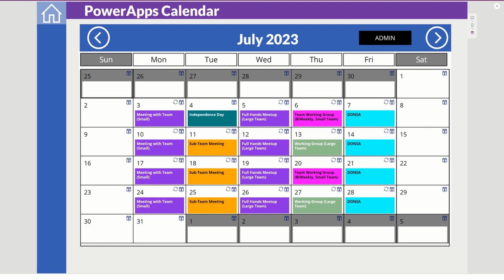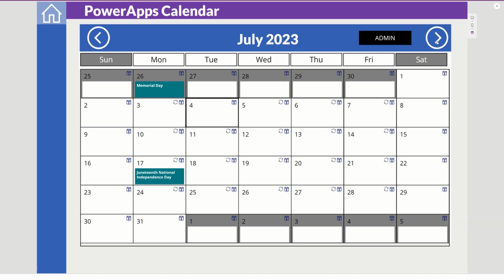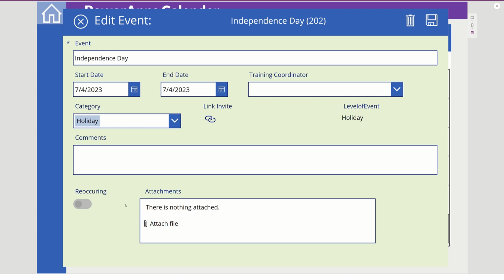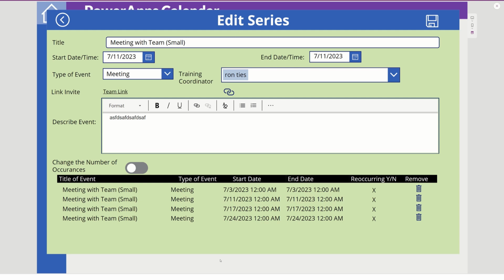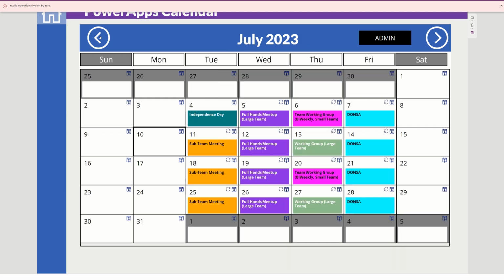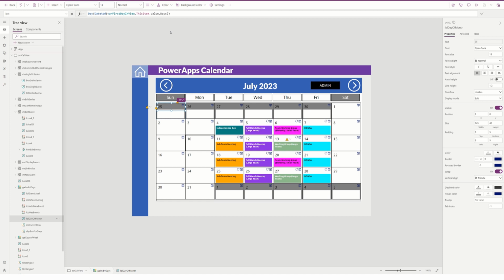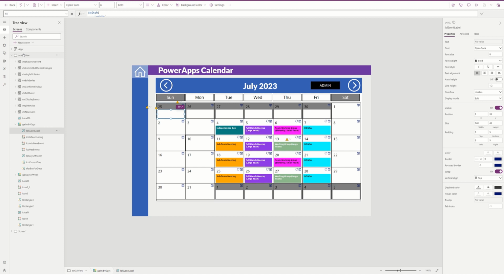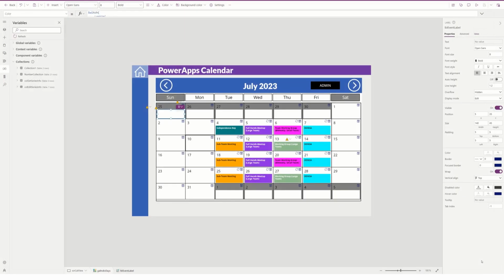Power Apps Calendar Demo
This is my Power App to bring back functionality of SP 2016 Calendars (except multi day events, still working out bugs for that).

I would like to thank @rebeccasackett6472 and @ShanesCows for helping me put this app together from elements of their videos...